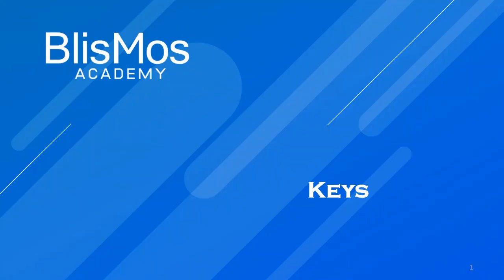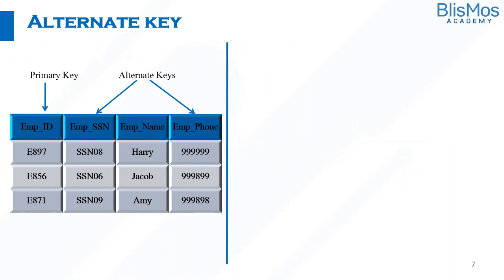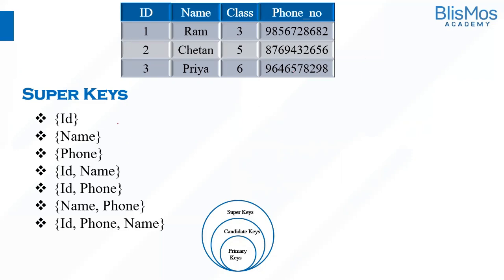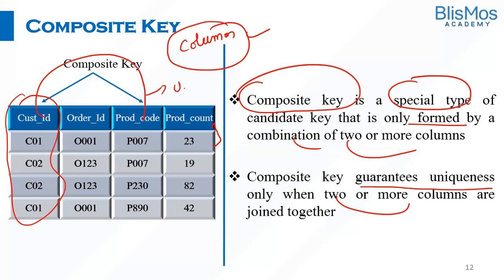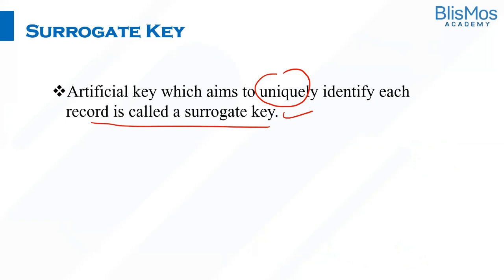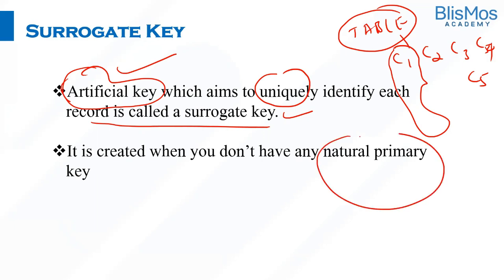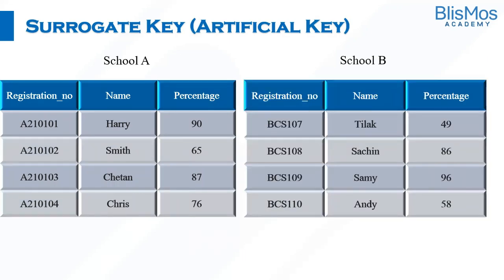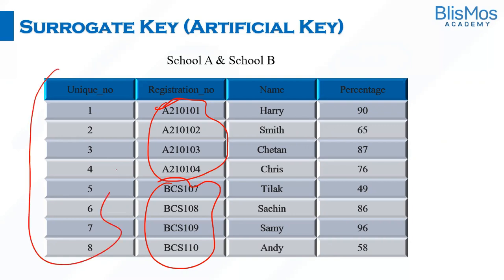25. Unique Surrogate Alternate Composite keys | Learn RDBMS Tutorial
In this video, we will understand  the detailed explanation on Unique, Surrogate, Alternate and Composite Keys